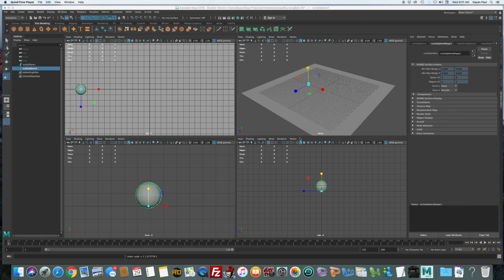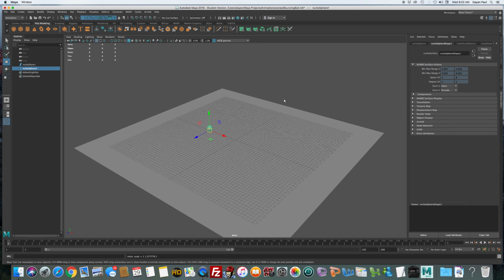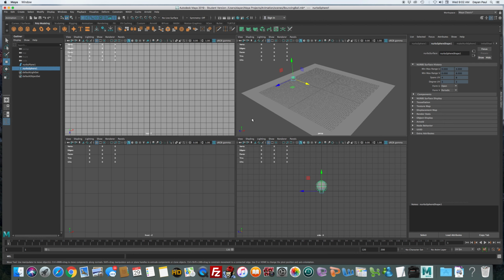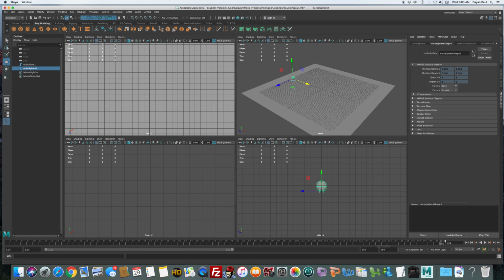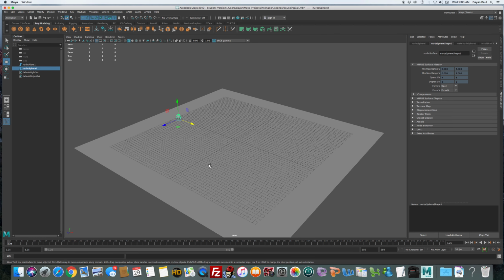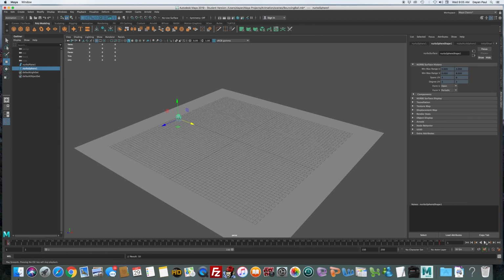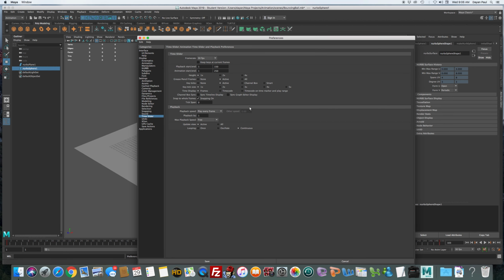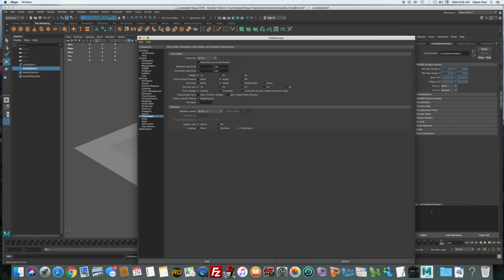MayaRockStrars3 3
Creating your first animation in Maya.
Here we create 2 keyframes.